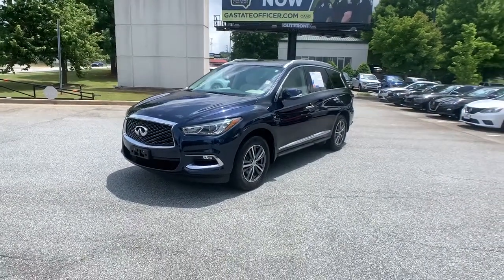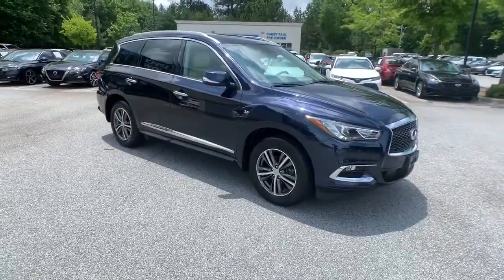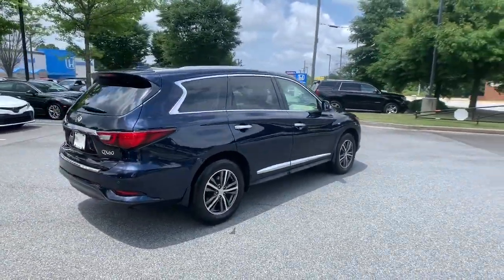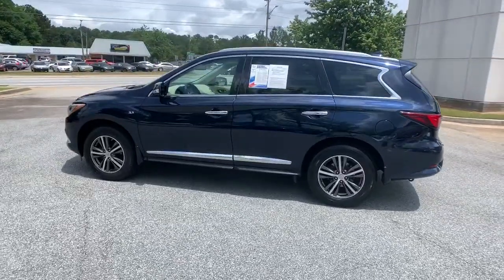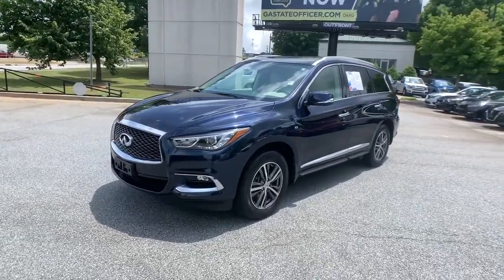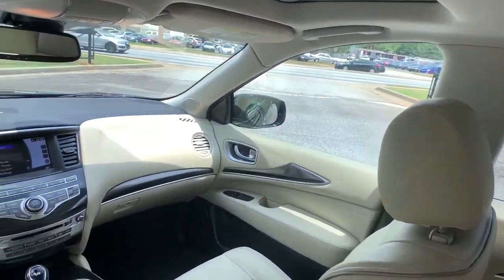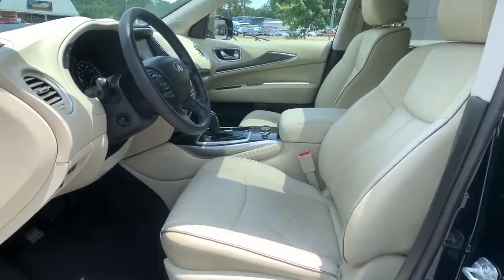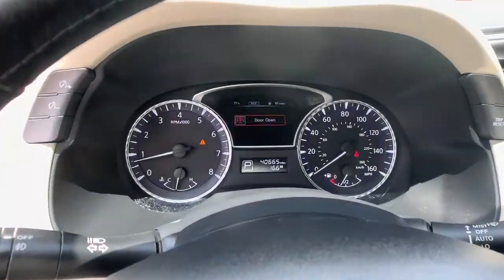2018 INFINITI QX60 Snellville, Loganville, Lawrenceville, Roswell, Marietta, GA JC527491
Hermosa Blue Used 2018 INFINITI QX60 available in Snellville, Georgia at Carey Paul Honda. Servicing the Loganville, Lawrenceville, Roswell, Marietta, GA area.

Clean CARFAX.br**FRESH TRADE-IN, **BLUETOOTH, **FULLY SERVICED BY A FACTORY TRAINED TECHNICIAN, **LIKE NEW CONDITION, **NAVIGATION, **NON - SMOKER, **OIL CHANGED, INSPECTED, DETAILED & READY TO GO!!, **ONE OWNER, **POWER HEATED LEATHER SEATING, **POWER SUNROOF, **PREMIUM AUDIO SYSTEM w/CD, **PREMIUM WHEELS, **REAR BACK-UP CAMERA, **REMAINDER OF THE FACTORY WARRANTY, **REMOTE KEYLESS ENTRY w/PANIC ALARM, **SATELLITE RADIO, **TINTED WINDOWS, **TRACTION CONTROL, **USB PORTS, HEATED STEERING WHEEL, POWER LIFTGATE, MEMORY SEATS, REMOTE START, 2-Way Driver's Seat Power Lumbar Support, Air Conditioning, AM/FM radio: SiriusXM, AM/FM/CD/MP3 Audio System, Around View Monitor w/Moving Object Detection, Automatic temperature control, Cargo Package w/Premium Plus Pkg, Cargo Protector, Delay-off headlights, Dual front impact airbags, Dual front side impact airbags, Dual Occupant Memory System, Enhanced Intelligent Key Memory, Entry & Exit Assist, First Aid Kit, Front dual zone A/C, Front fog lights, Fully automatic headlights, Heated Steering Wheel, High intensity discharge headlights: Bi-Xenon, Illuminated Kick Plates (IKP), INFINITI Navigation, Leather Shift Knob, Leather steering wheel, Low tire pressure warning, Occupant sensing airbag, Outside Mirrors w/Reverse Tilt-Down Feature, Outside temperature display, Panic alarm, Power door mirrors, Power driver seat, Power Liftgate, Power moonroof, Premium Package, Premium Plus Package, Radio: AM/FM/CD/DVD w/MP3 Playback Capability, Rain-Sensing Front Windshield Wipers, Rear Bumper Protector, Rear Cargo Cover, Remote Engine Start, Remote keyless entry, Roof Rails, Security system, Splash Guards (Color-Matched Set of 4), Spoiler, Tilt steering wheel, Trip computer, Turn signal indicator mirrors, Variably intermittent wipers, Voice Recognition For Navigation, Wheels: 18 Triple 5-Spoke Aluminum-Alloy. 19/26 City/Highway MPGbrbrbrAwards:br * 2018 KBB.com 5-Year Cost to Own AwardsbrWe offer Market Based Pricing. Please call to check on the availability of this vehicle. We'll buy your vehicle even if you don't buy ours. All vehicles are subject to prior sale. Price does not include applicable tax, title, license, and other government fees.